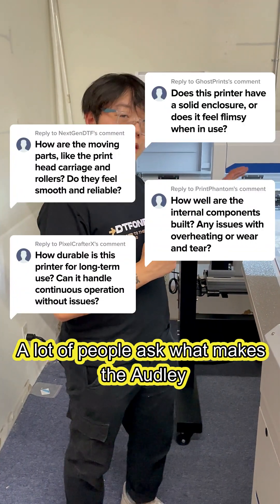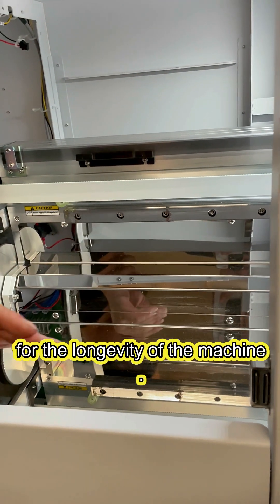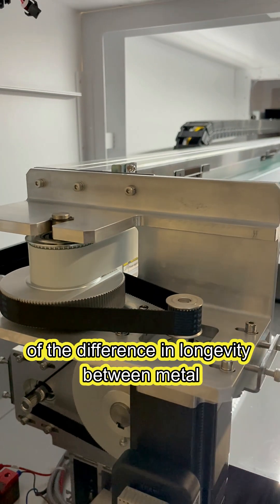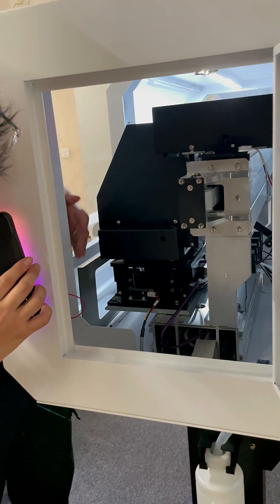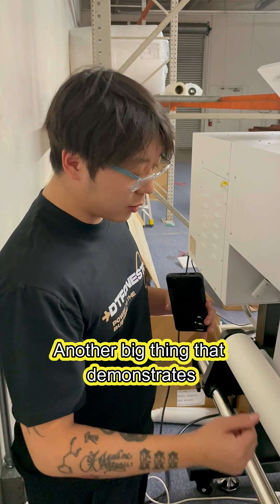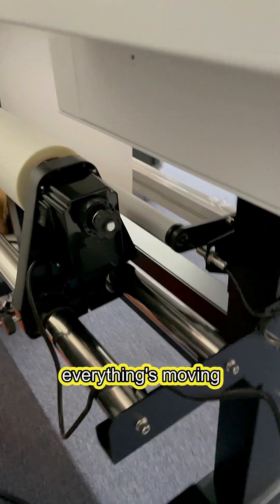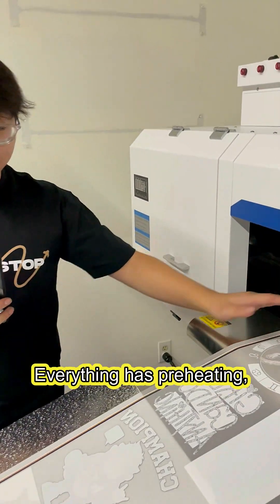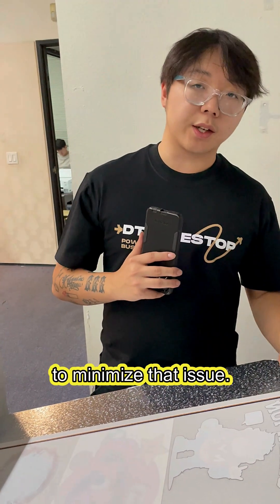Is the Audley 4 Head DTF Printer really built to last?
Is the Audley 4 Head DTF Printer & Shaker really built to last? In this video, we take a deep dive into its construction, materials, and overall durability to see how it holds up under real-world printing conditions. From its industrial-grade components to its robust frame and shaker system, we’ll break down what makes this printer stand out—and whether it’s worth the investment.

💡 Key Highlights:
✔️ High-quality materials & solid construction
✔️ Precision engineering for consistent performance
✔️ How the shaker system ensures smooth transfers
✔️ Why build quality matters for long-term DTF printing